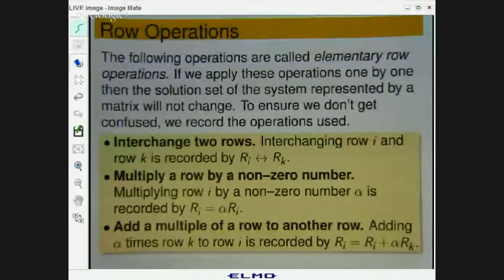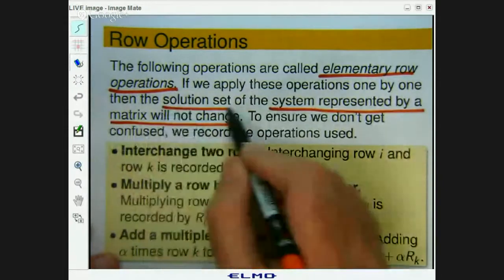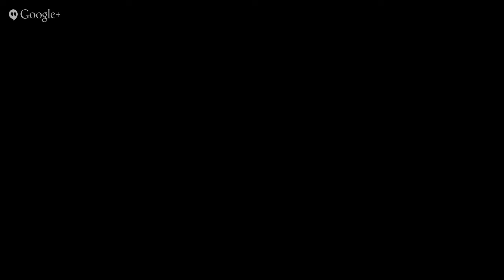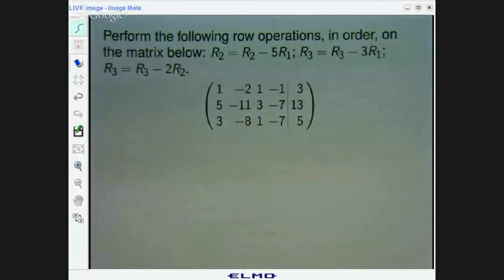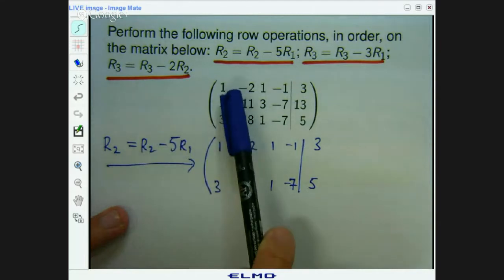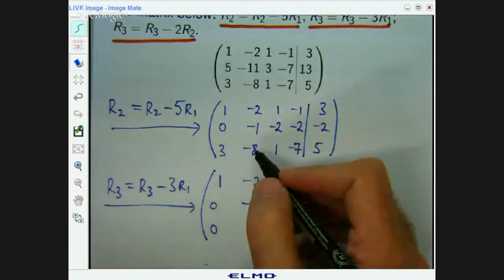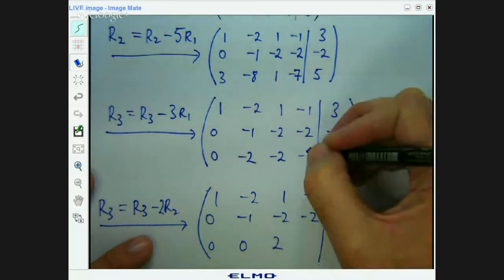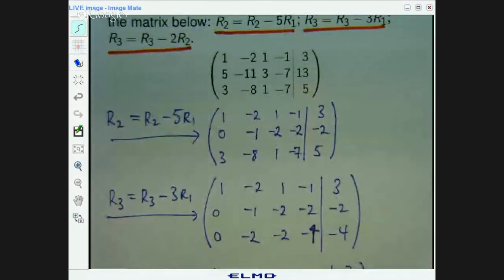Matrix Row Operations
How to perform row operations on matrices.  Such operations are important in the solution of linear systems of equations.